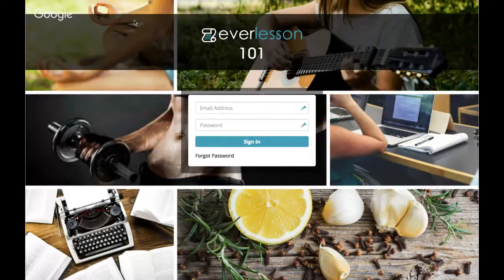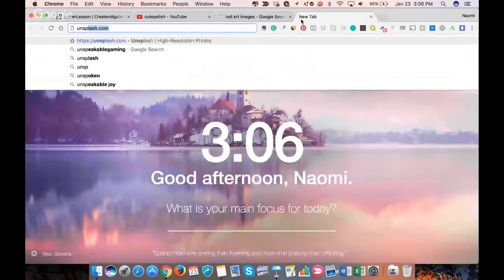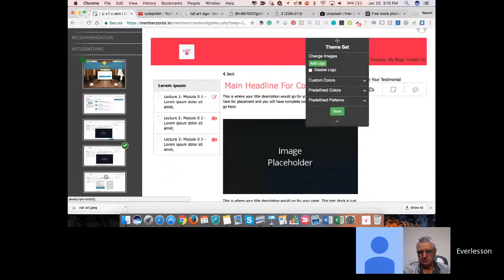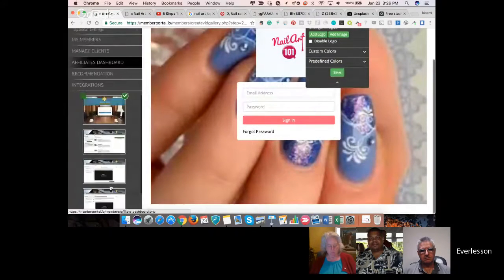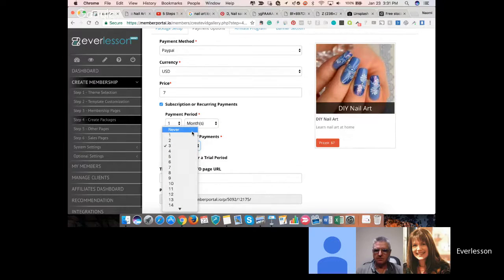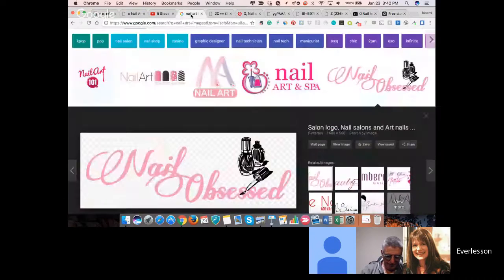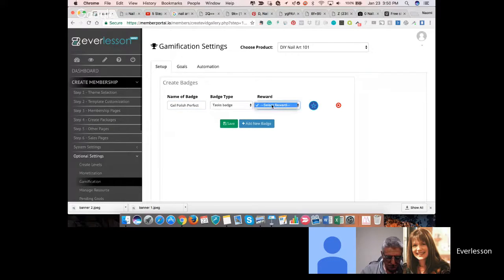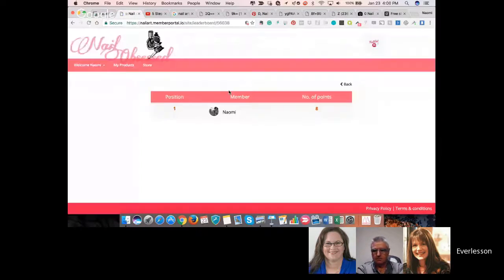Everlesson Training. Making Money Online Is Easy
Build a beautiful membership site and start getting paid for your passion. You do not need any design skills, coding skills. You don't need a tech team or a big production. See how easy it is to get a site up and running and start getting paid right away.